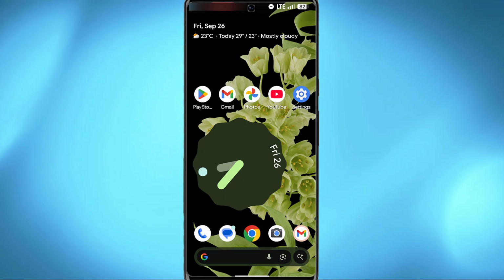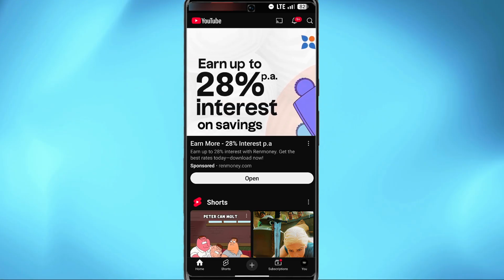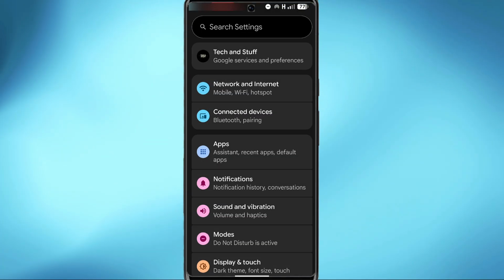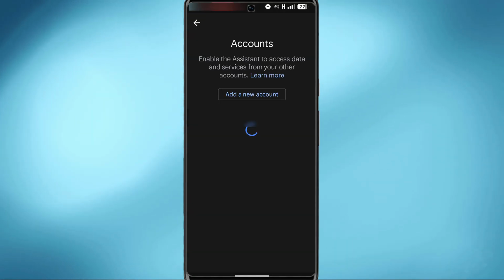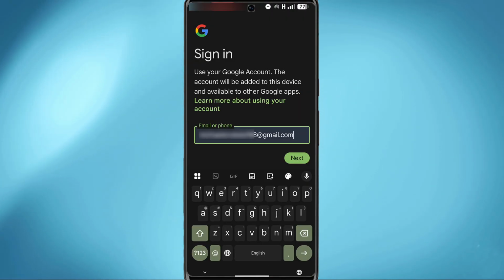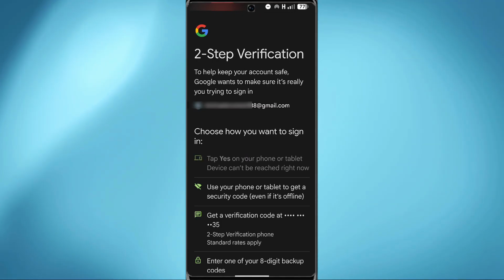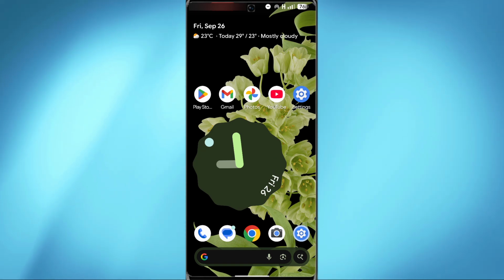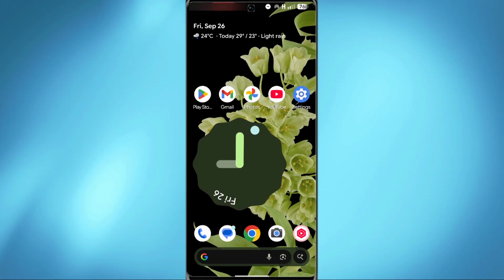How to Add Another Gmail Account to Your Android Phone - Easy Setup Guide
Need to add a work, school, or personal Gmail account to your Android phone? In this quick and easy tutorial, I'll show you the step-by-step process to add another Gmail account in less than a minute. Keep your emails organized and accessible all in one place!

This guide works for all Android phones, including Samsung, Google Pixel, OnePlus, and more.

📱 In this video, you'll learn:
✅ How to access the account settings on your Android device.
✅ The step-by-step process to add a new Gmail or Google account.
✅ What to do if you have trouble signing in (2-factor authentication, etc.).
✅ How to manage account sync settings (emails, contacts, calendar).

🔄 Why Add Multiple Accounts?
✔ Separate work and personal life
✔ Access all your emails in one app
✔ Sync contacts and calendars across accounts
✔ Manage multiple businesses or projects

👍 LIKE this video if you successfully added your account!